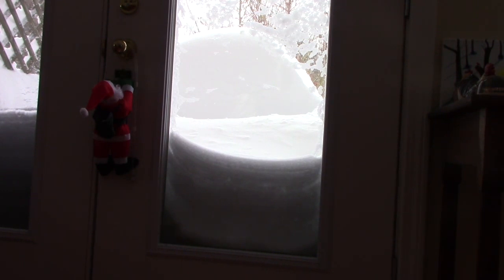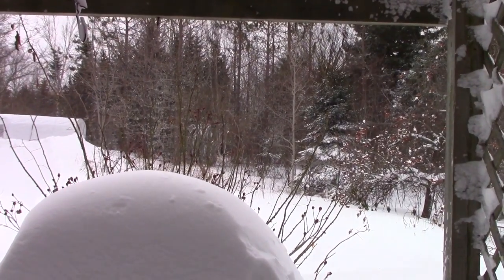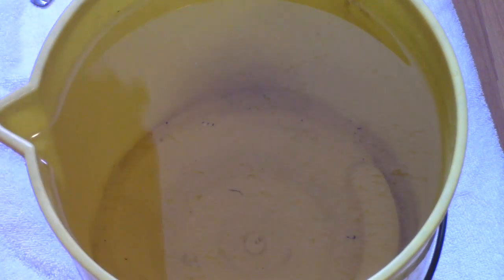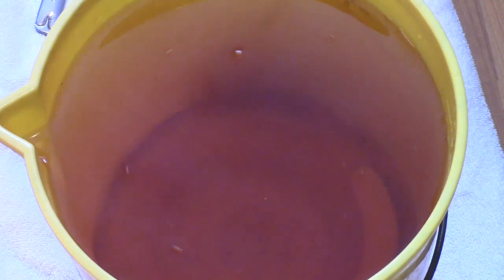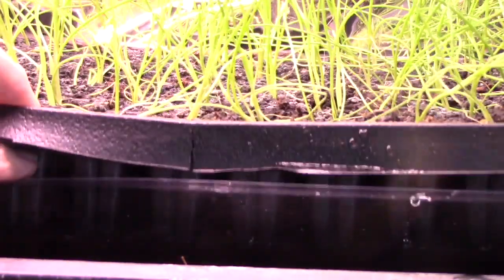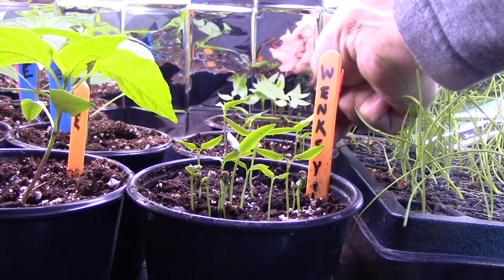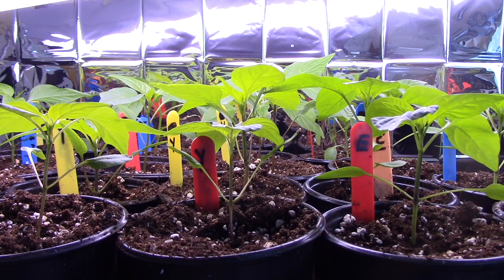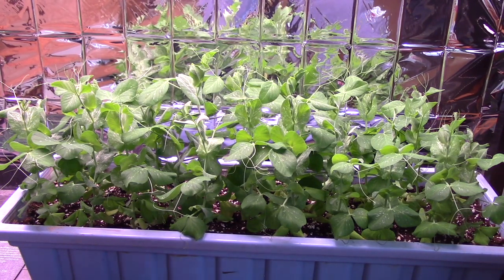The Grow Room in mid February